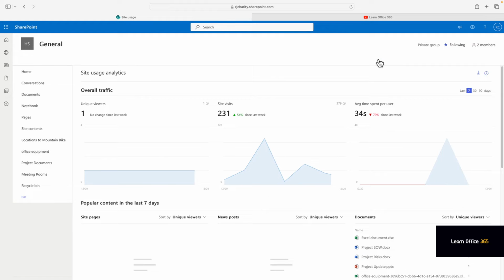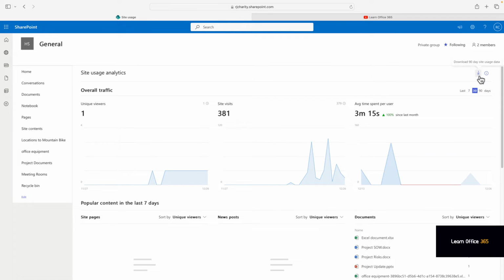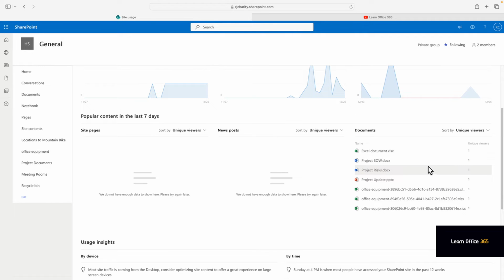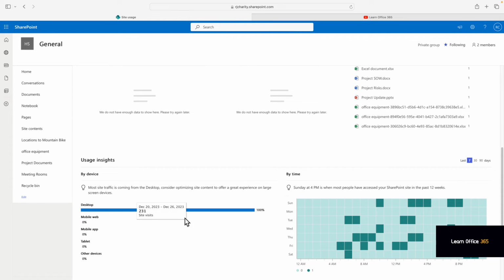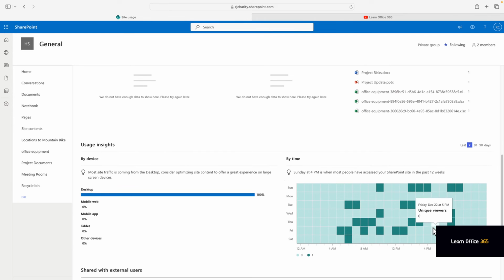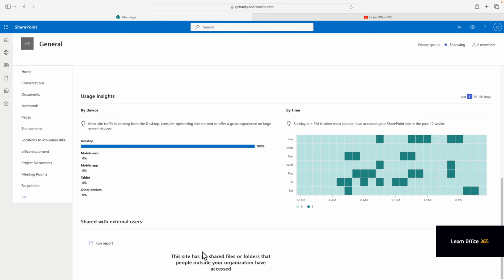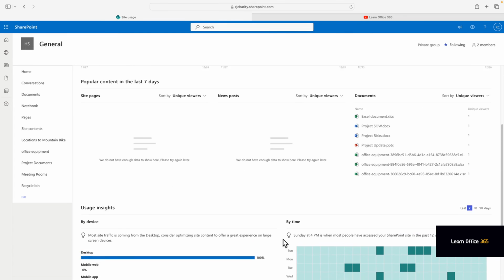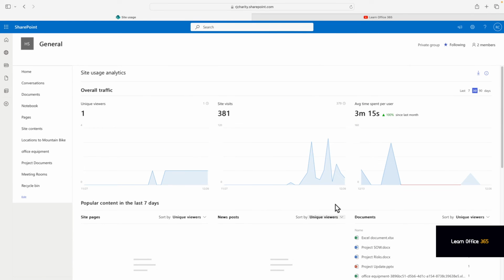How to Monitor SharePoint Site Usage and Trends - Quick Tutorial!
Microsoft SharePoint Gain Visibility into Site Usage and Trends with Detailed Reports. Utilize built-in features to report on site usage.